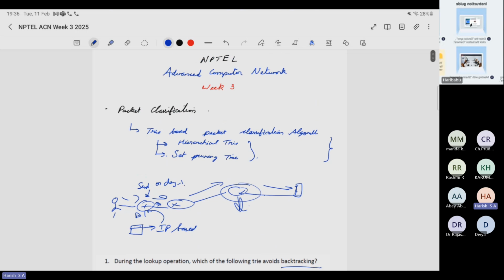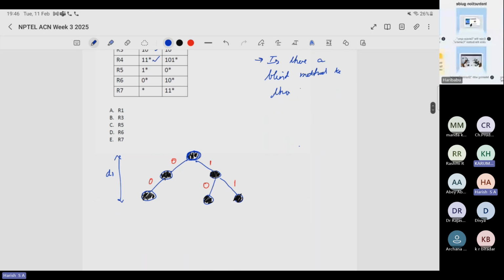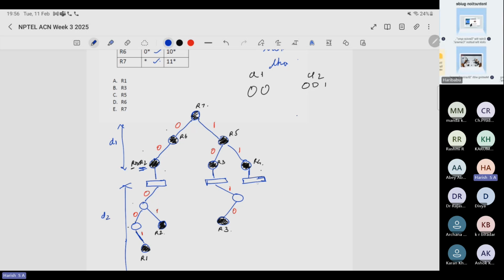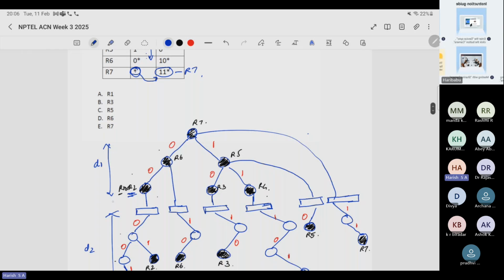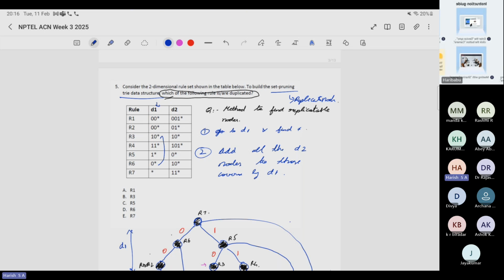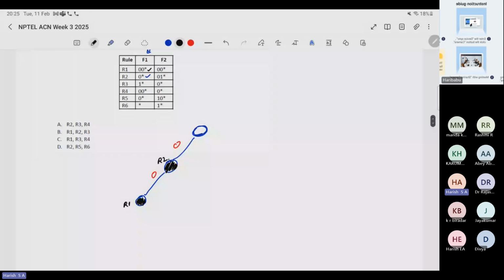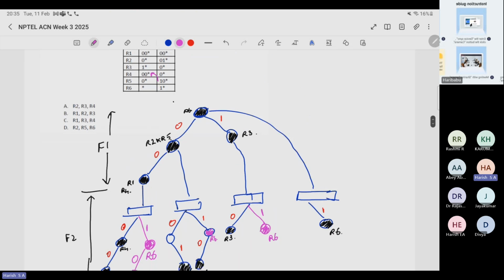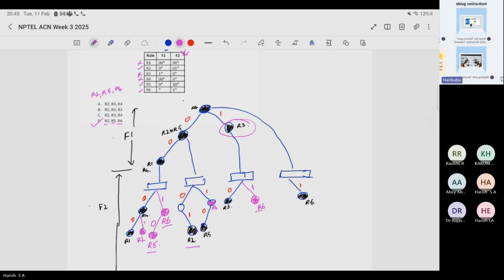NPTEL Advanced Computer Networks Week 3